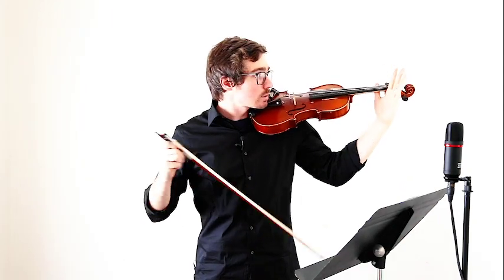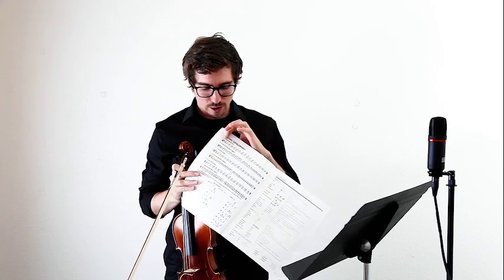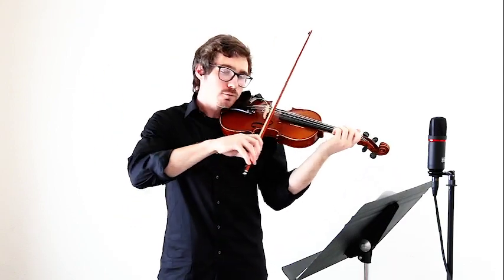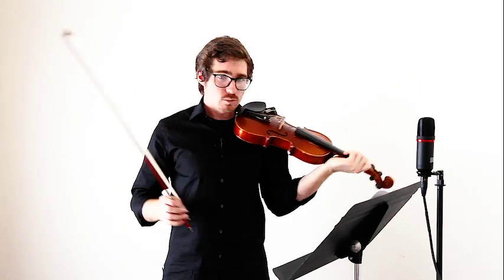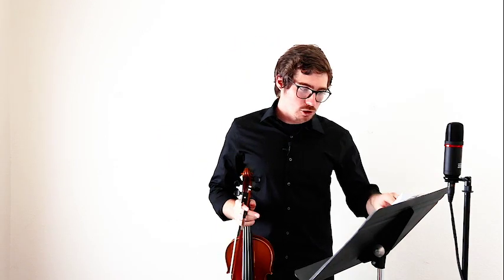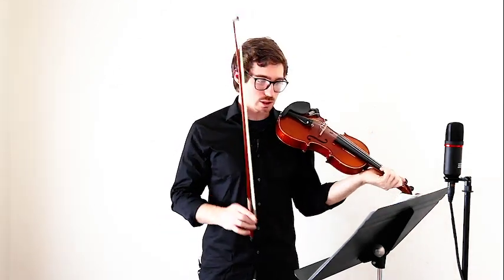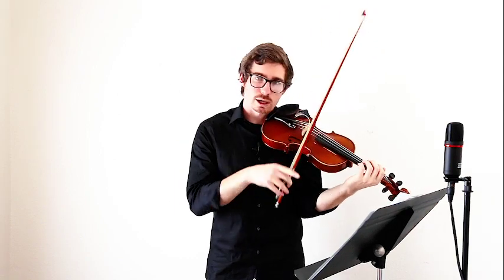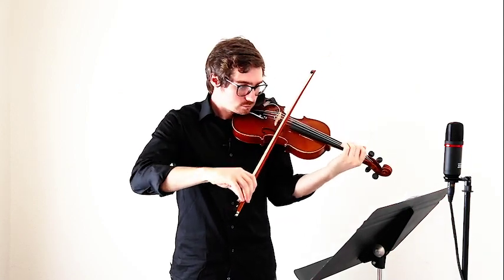Corfman Orchestra Beginner: Lesson 1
This is the first lesson during the break from school due to current world events.
In this practice session we will play:
- D Major Scale (last page All for Strings)
- D Major Arpeggio
- Arpeggio March
- Airplane (m.21-37)

Let me know if you have any questions and I will answer in Google Classroom, as well as in the next video if the answer requires demonstration.

Be smart, and happy practicing!